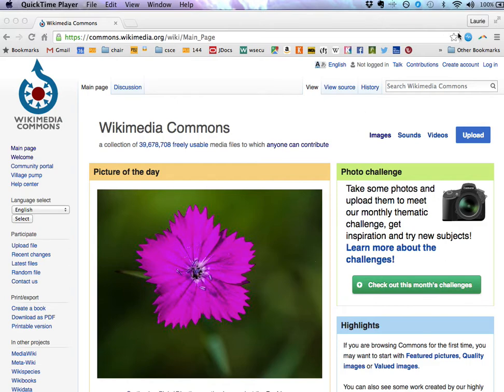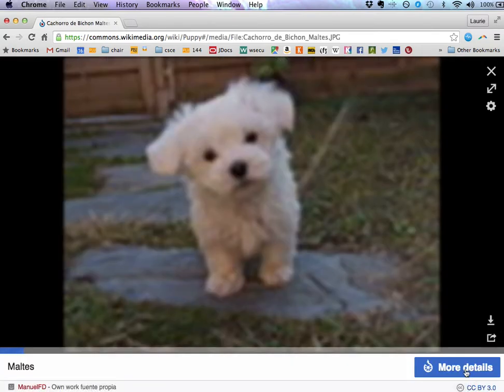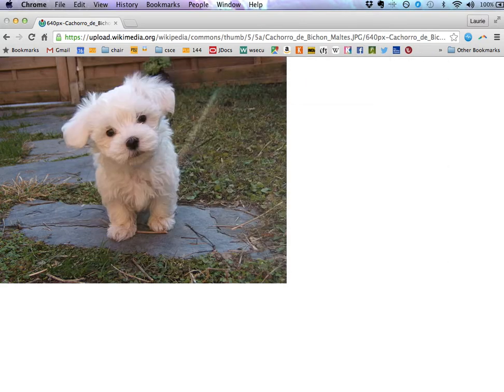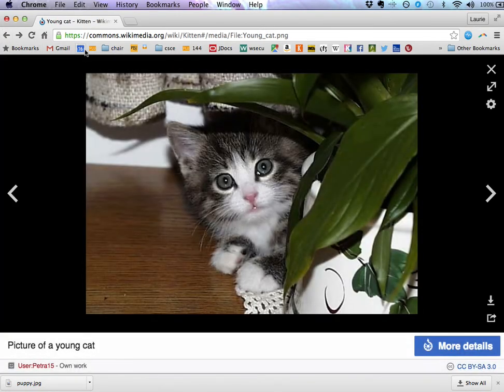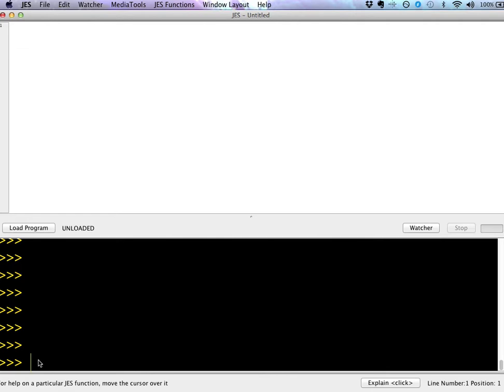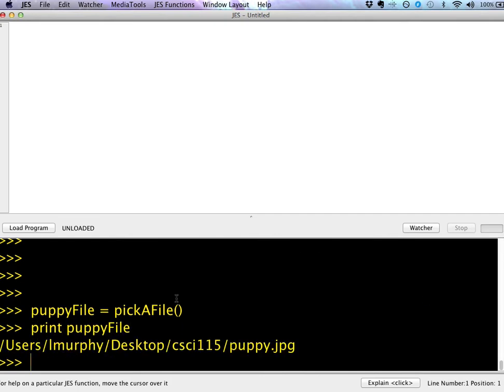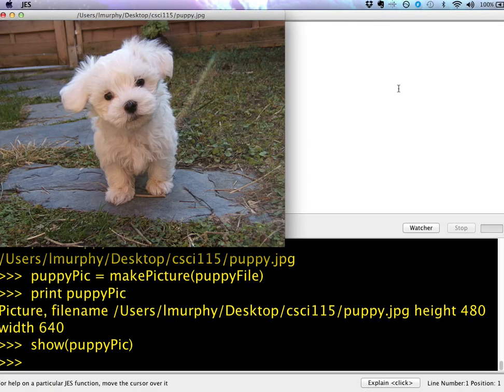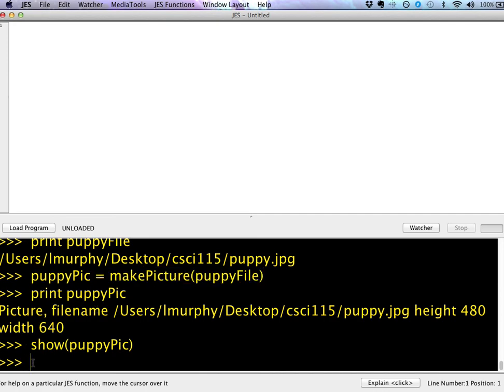worked example 3.3 files and pictures